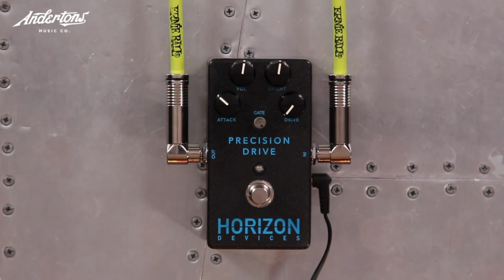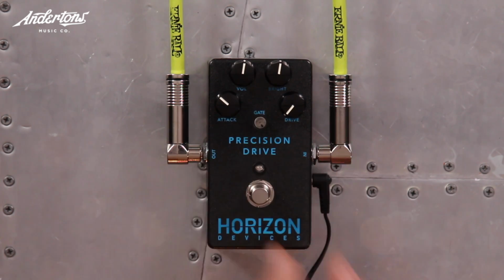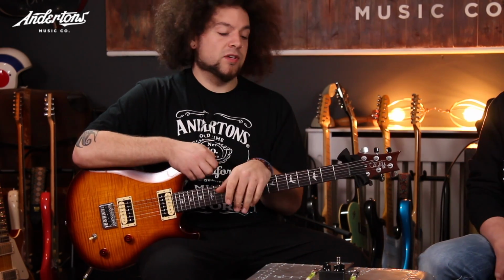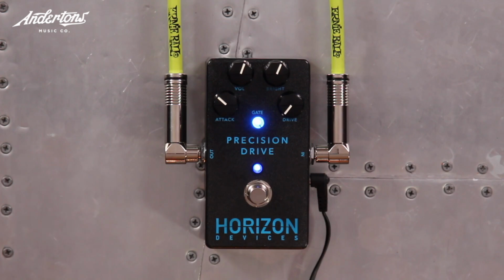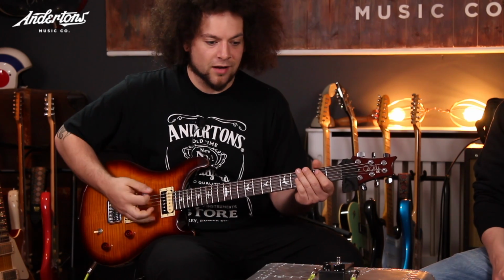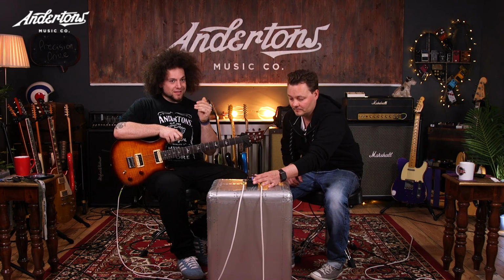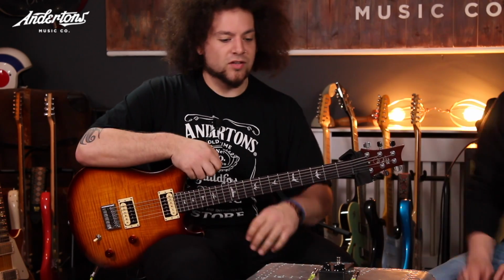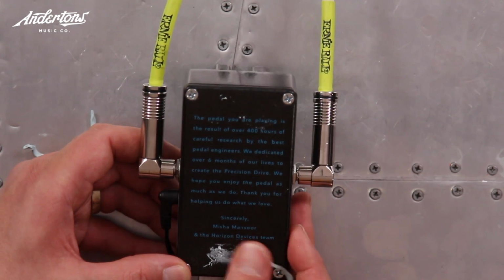Horizon Devices Precision Drive - With Pete & Rabea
👆 Want to know more about Overdrive Pedals? Check out our Ultimate Guide!

Today Pete & Rabea check out the incredible Precision Drive from Horizon Devices

Let us know what you think about the Precision Drive in the comments below!